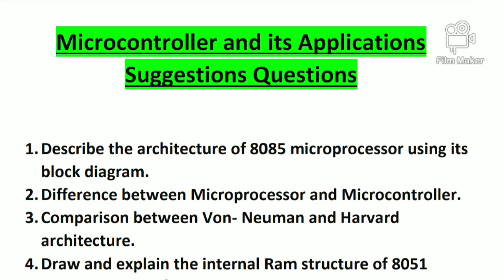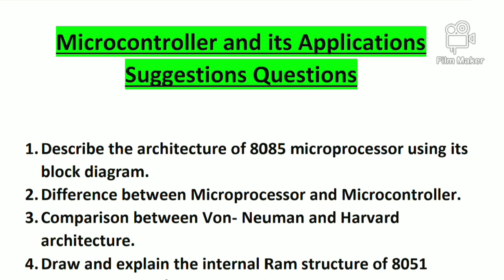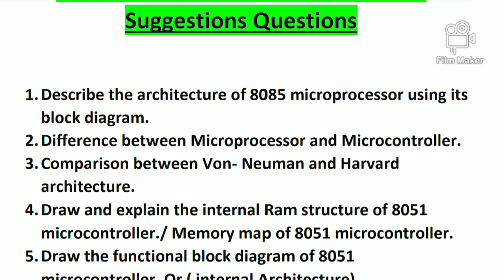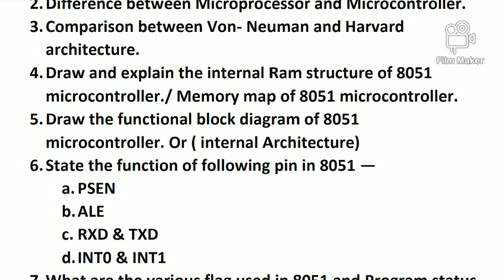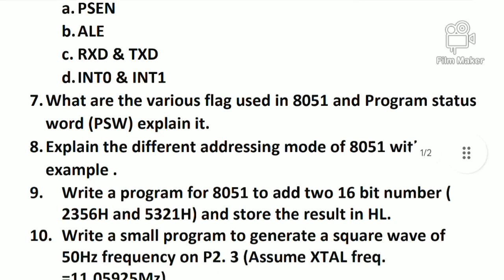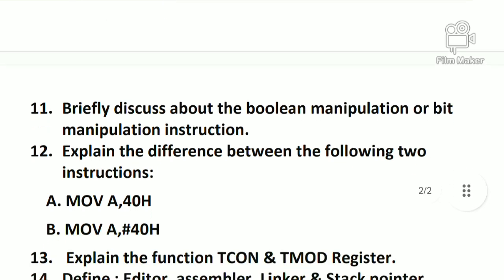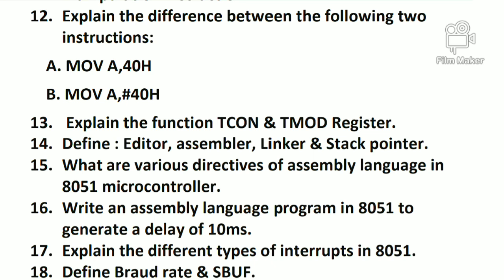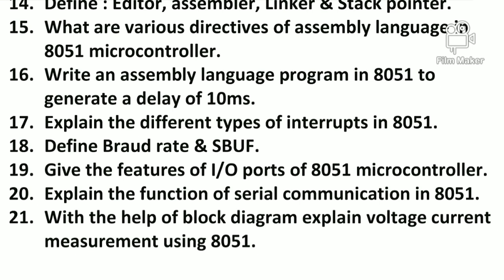Microcontroller and Its Applications Suggestions Questions || Diploma 5th Sem Electrical || WBSCTE